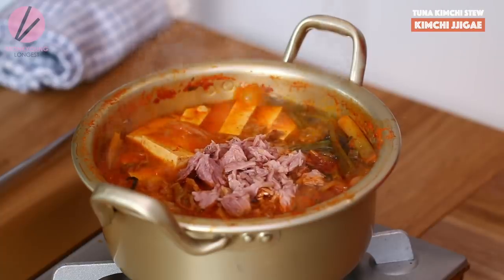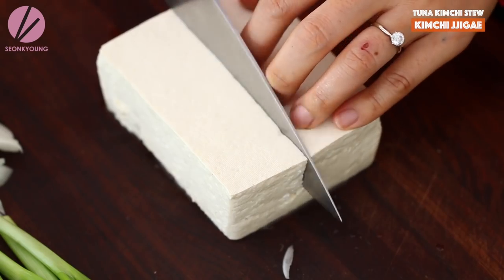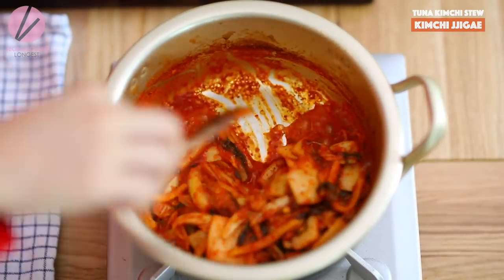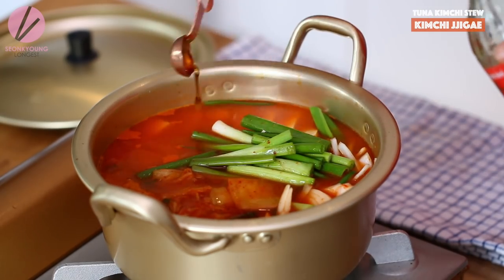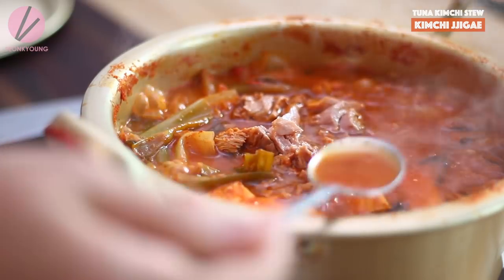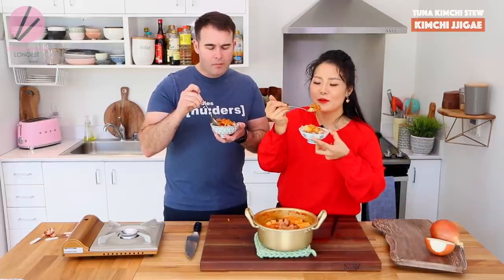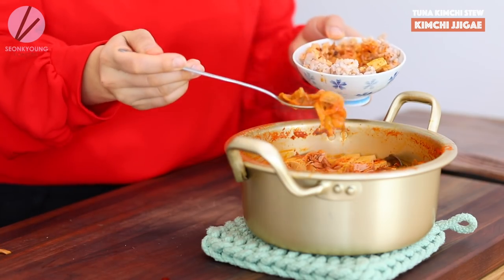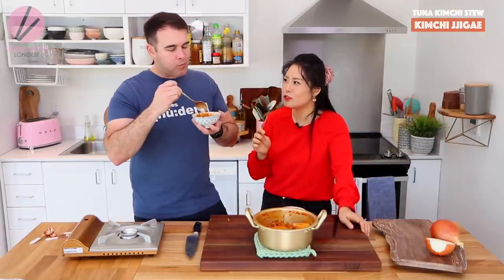Tuna Kimchi Jjigae (Stew)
Pink Portable Gas Stove
Boos Cutting Board
Korean Ramen Pot

🌸 Cameras
Canon EOS 80D
Canon EF 50mm f/1.8 STM Lens
Panasonic LUMIX GH5
Canon EOS 70D
Canon EOS Rebel T5i

🌸 Tuna Kimchi Stew

Ingredients
2 tsp cooking oil
2 cups kimchi, cut into bite sizes if needed
1/2 large onion, sliced
1/2 block of medium soft tofu
4 green onions, cut into 2 inch long pieces
1/2 cup kimchi juice
3 cups Korean ultimate stock, chicken stock, beef stock or vegetable stock
1/2 to 2 tsp fish sauce (depending on how salty your kimchi is and if you are using homemade or store bought stock)
9 to 10 oz canned tuna in oil